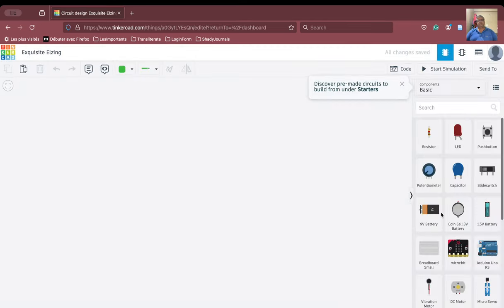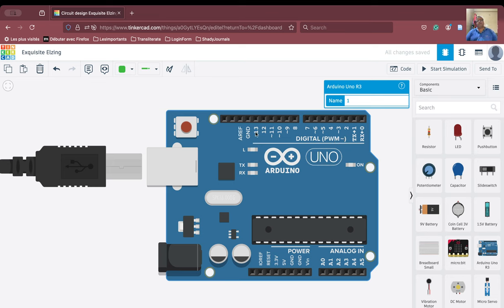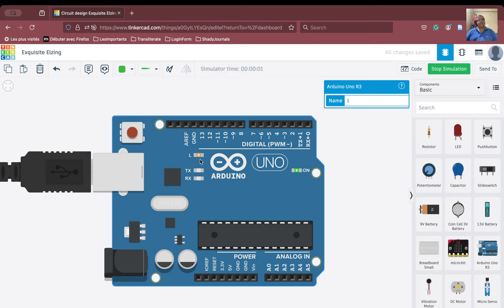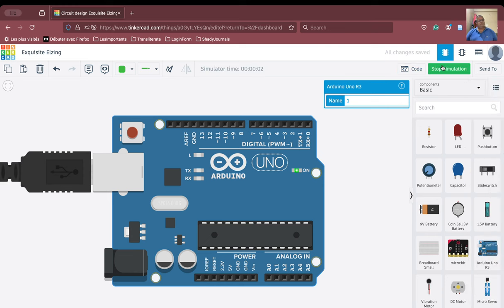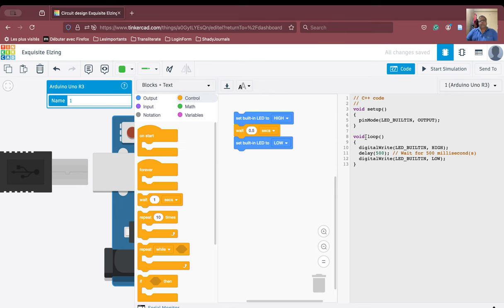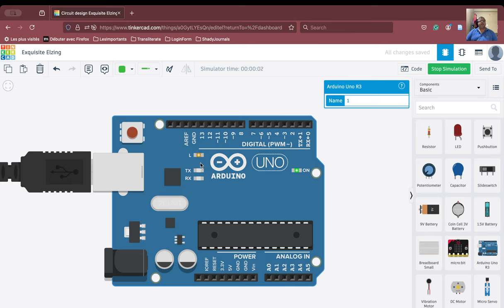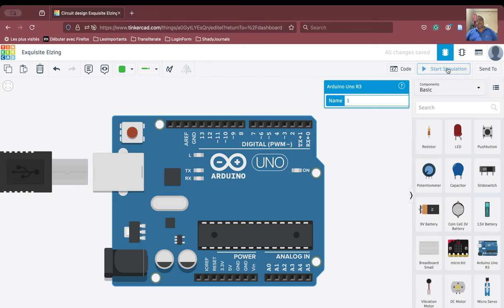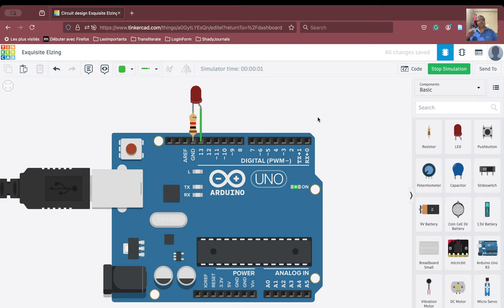Demo 10 | TinkerCAD | Introducing Arduino R3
First Demo on Arduino